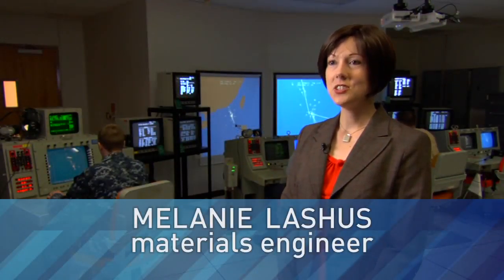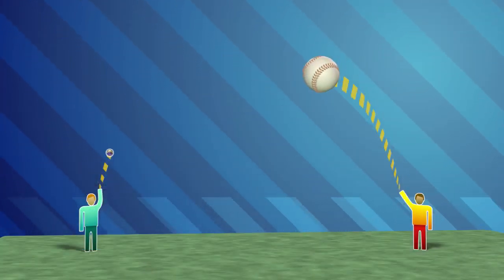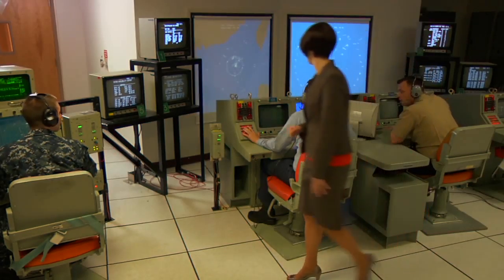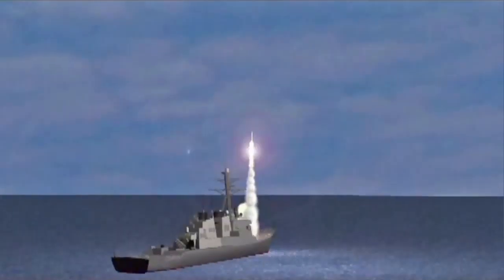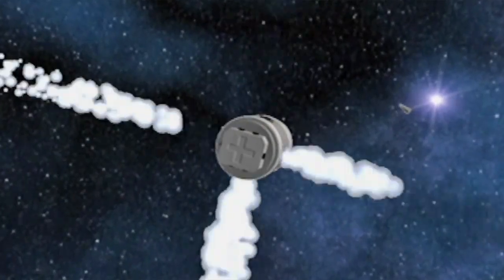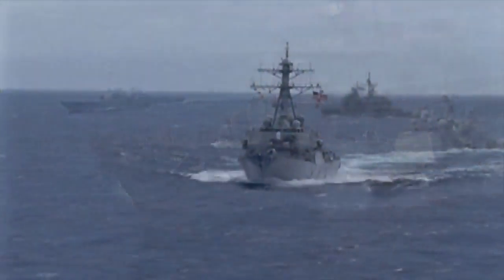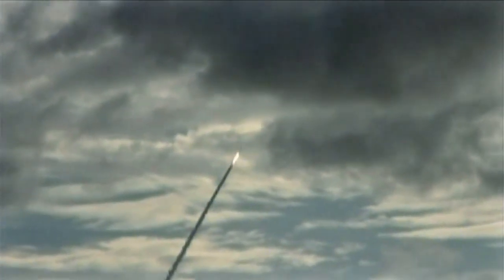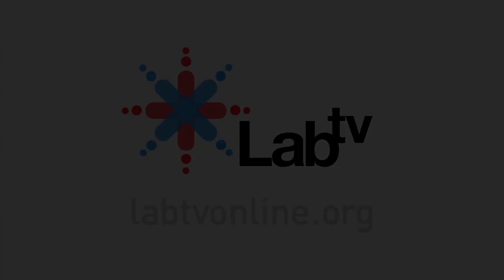Amazing Aegis BMD: Aegis Defense System Targets Unfriendly Fire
An enemy blasts a deadly missile toward a U.S. target. The missile leaves the Earth's atmosphere -- and within minutes it is tracked and destroyed by another missile launched via a powerful shipboard system called Aegis Ballistic Missile Defense.

The Aegis BMD system guides missiles using kinetic forces and infrared tracking. The Aegis missiles carry no explosives so they have to hit their targets directly. Engineers at a Navy research lab in Dahlgren, Va., are teaching sailors to use the system to prepare them for real test missions on Navy ships. Once the sailors learn to use Aegis in the lab, they can harness its awesome power from the open water.

Melanie Lashus, the project manager, says it's amazing to use this technology. "I never thought growing up -- and even in college -- that I would get to be part of something this cool," she says.

CONCEPTS EXPLORED:
Aegis BMD technology
inertia
kinetic forces
trajectories
infrared

MILITARY BRANCH:
Navy

Category
Education